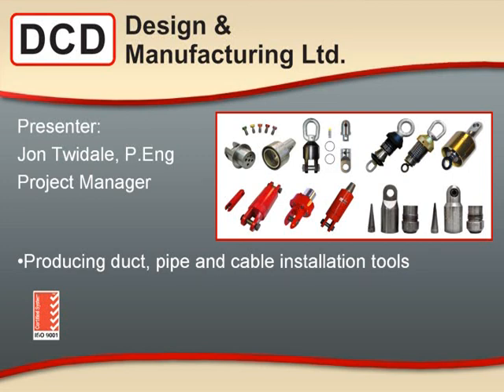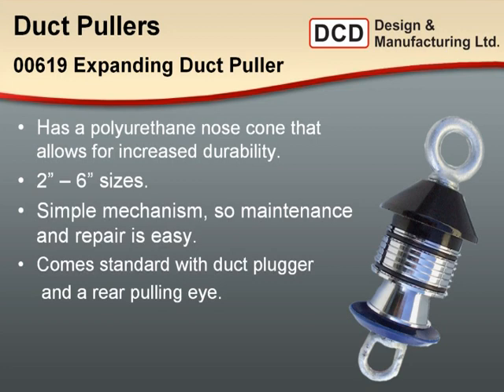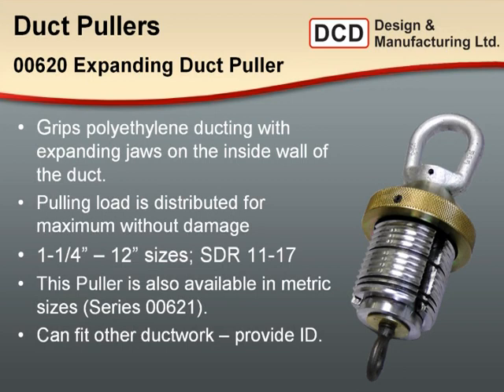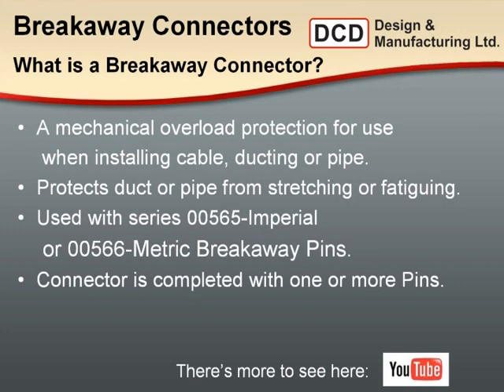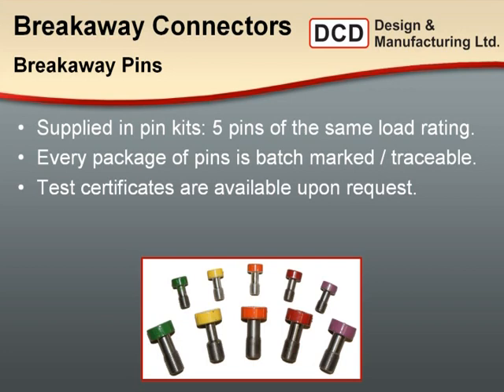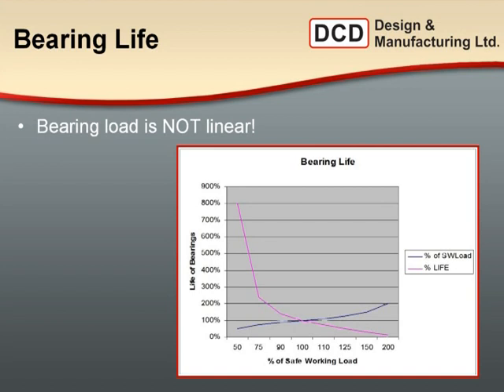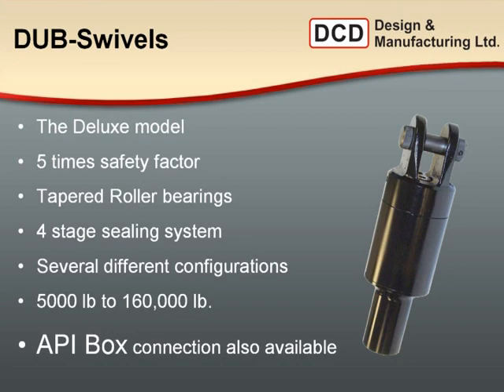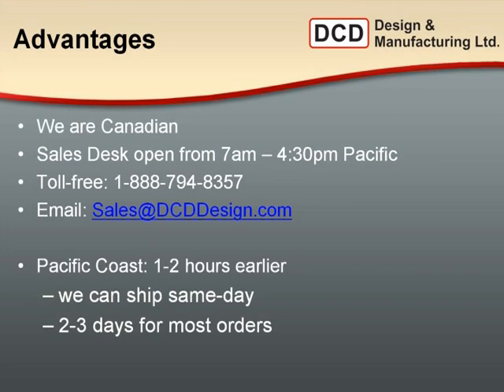DCD HDD Tool Presentation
This is a video of a webinar presentation that DCD used to introduce customers to our wide range of directional drilling products. This video holds plenty of information for Directional Drillers, but if you would like more feel free to visit our